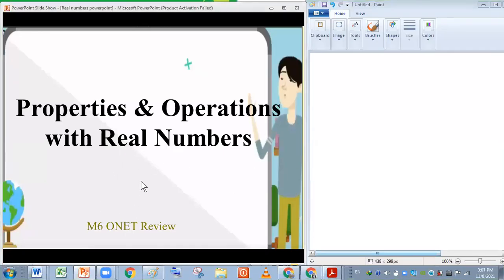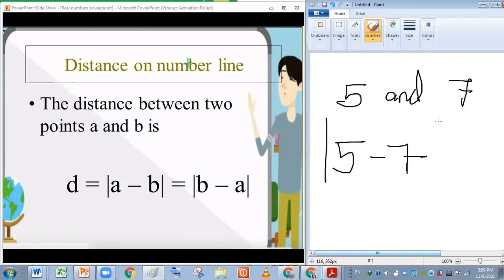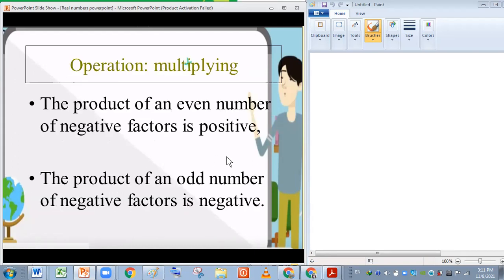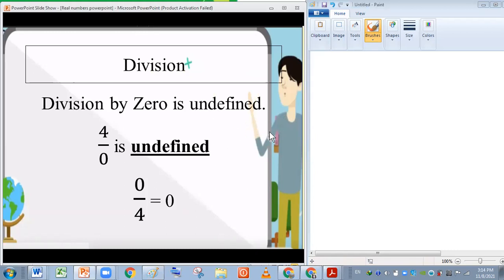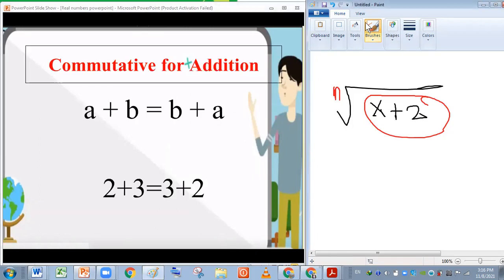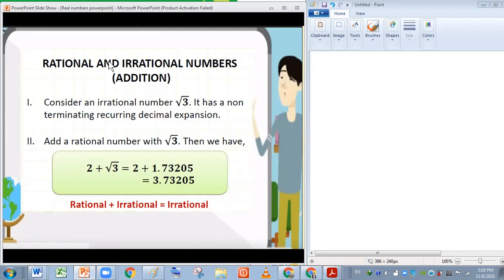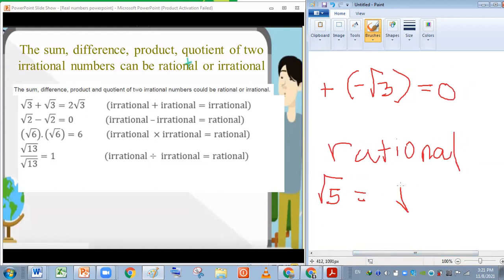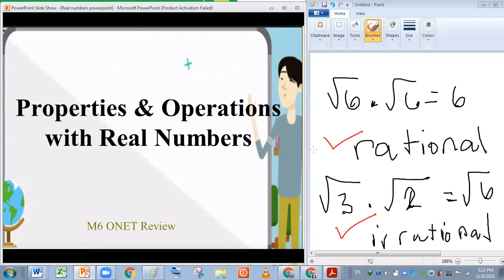Real Numbers Operation and Properties Review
This video is for my M6 students for their review on real numbers.